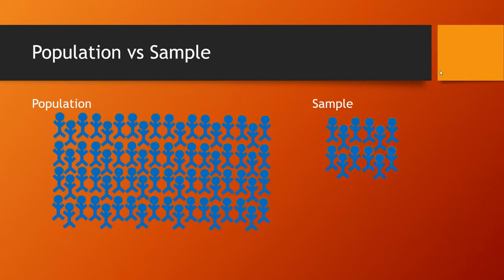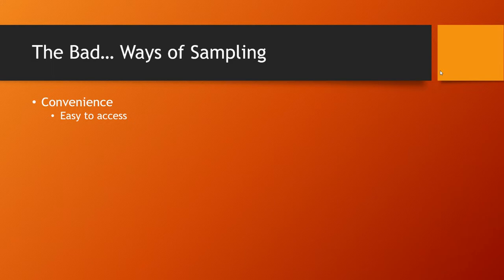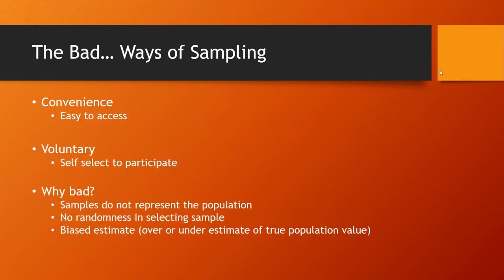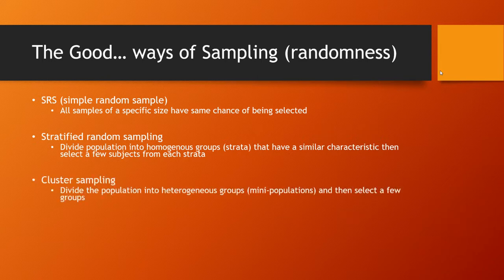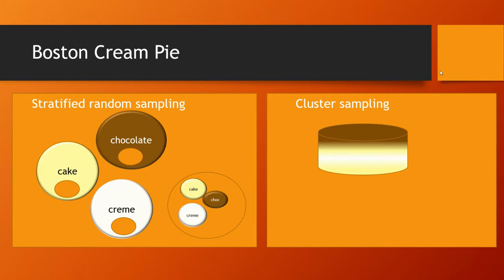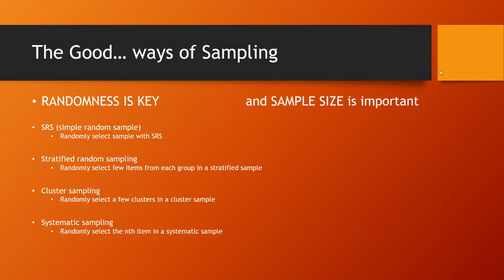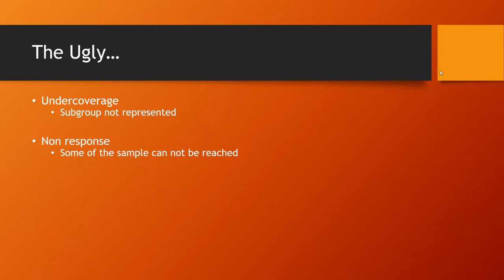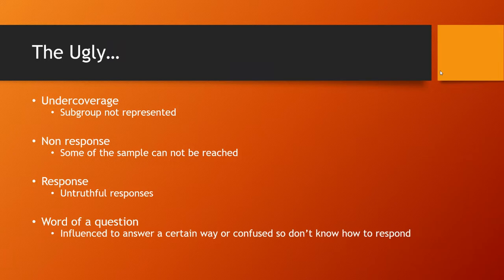AP Stats Unit 3 Ch 4 Sampling: The Good, the Bad and the Ugly